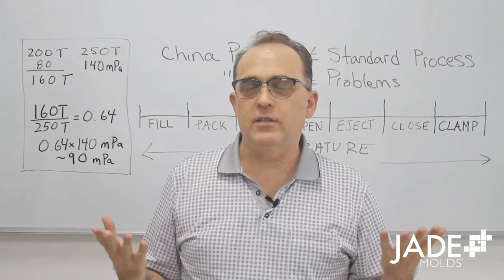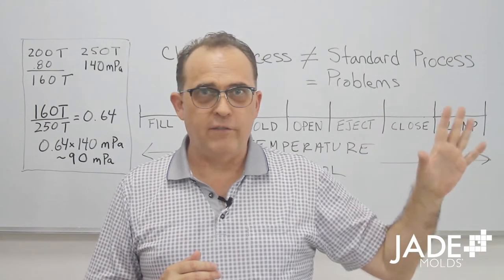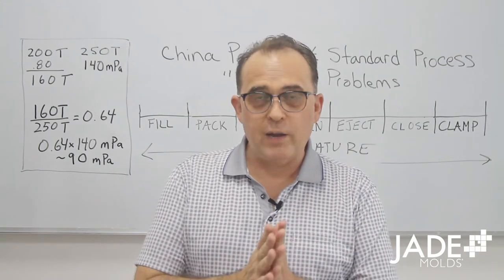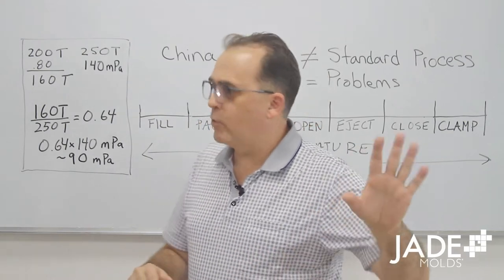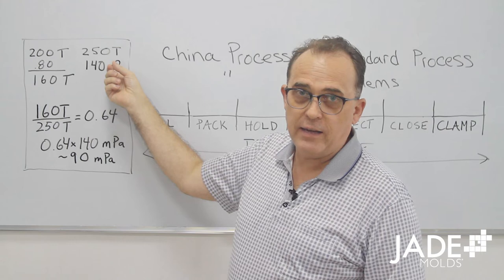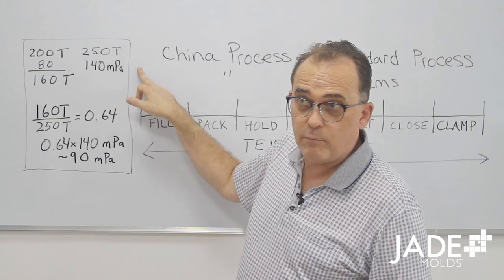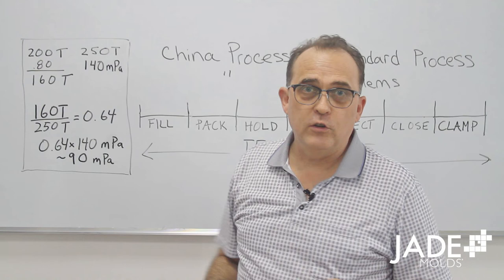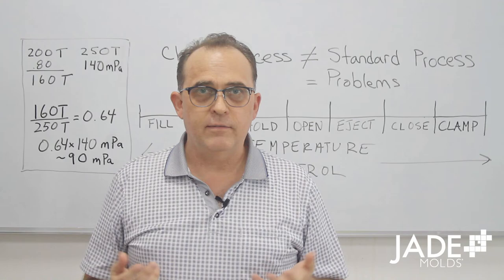Why are you having problems with offshore molding? Part 4 - Clamp | Jade Group Internationals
Part 4 - Clamp: In this series of videos we will take a detailed look at the injection molding process and how the Western standard process that you run at your factory does not align with the China way of injection molding. There are many reasons why you may be having problems with your China injection mold maker, understanding why China runs injection molding the way they do will help you qualify your offshore mold partner more effectively.